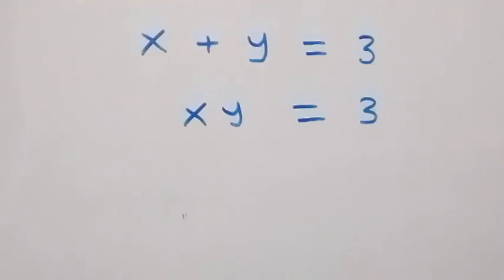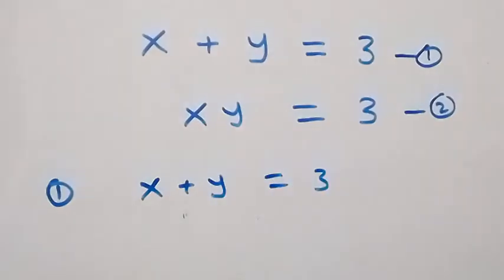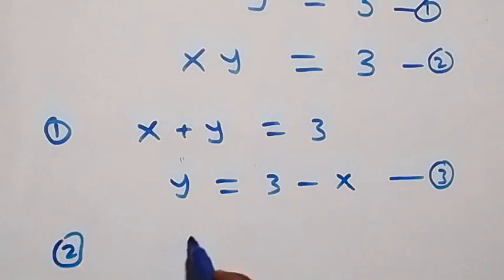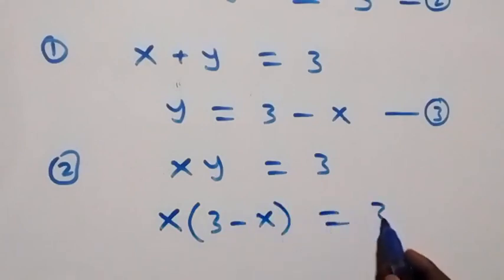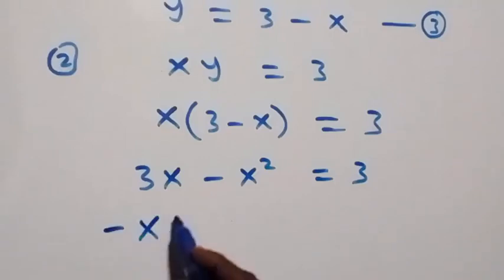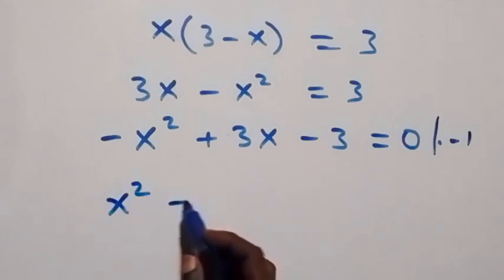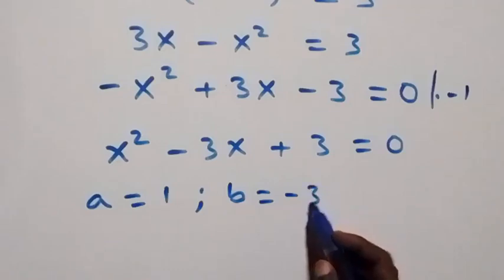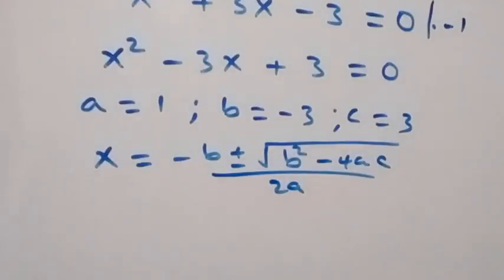Germany | Can you solve this? | Math Olympiad Problem